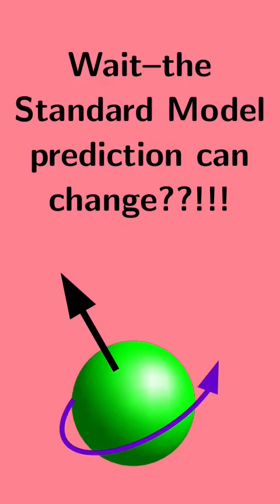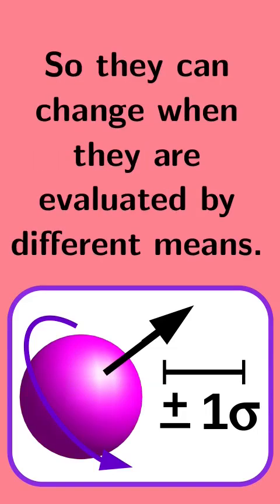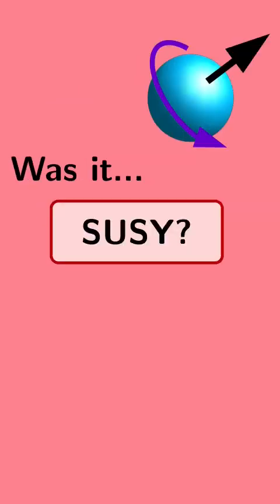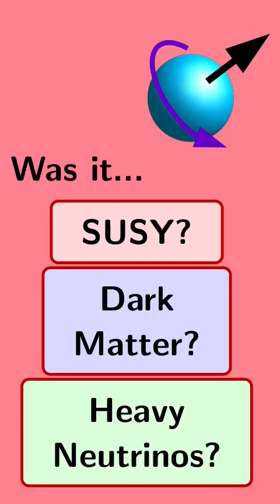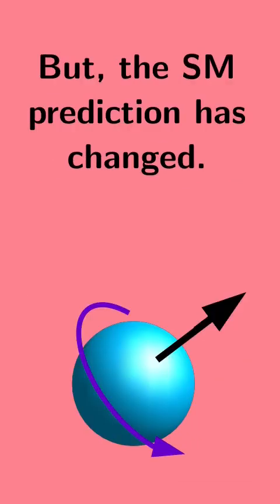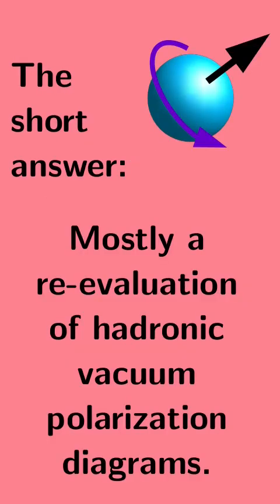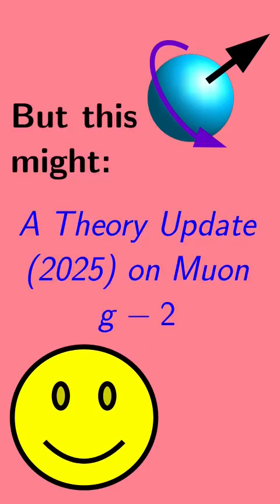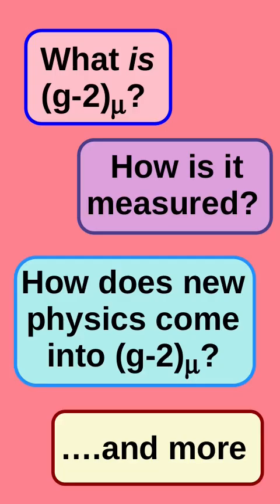The Standard Model Prediction for Muon g-2 Changed!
Fermilab's Muon g-2 Experiment is releasing their final results.  A discrepancy in muon g-2 from the Standard Model prediction could be a sign of new physics.  And, their previous result differed from the SM prediction by 5.1 sigma.
The Standard Model prediction for muon g-2 recently changed.  To learn more about how and why, check out the video A Theory Update (2025) on Muon g-2:
Confused on how/why a prediction could change?  Check out Why Do Scientific Predictions Have Error Bars?: